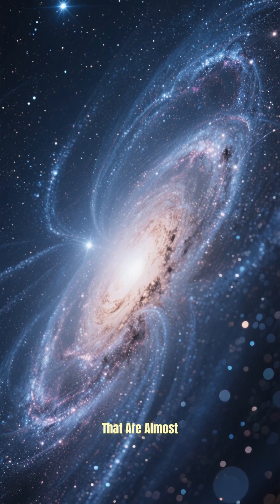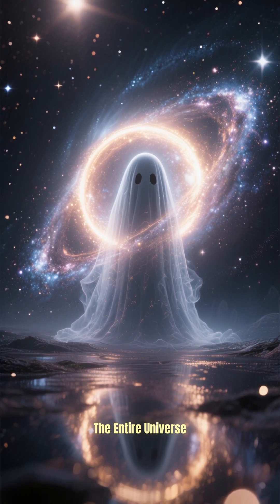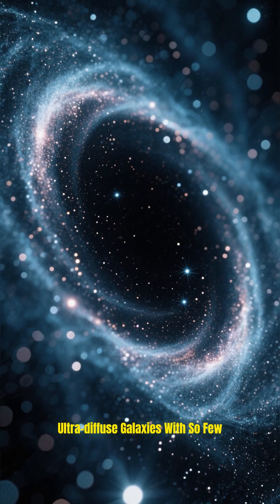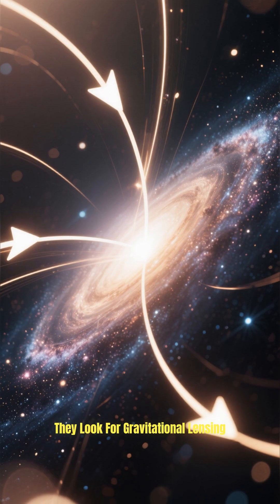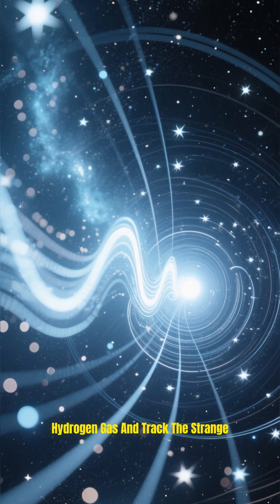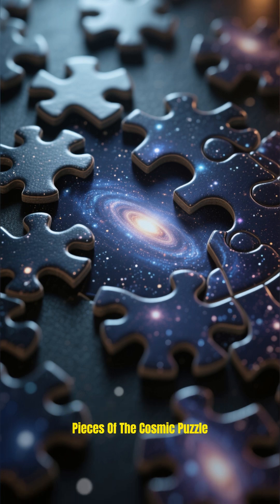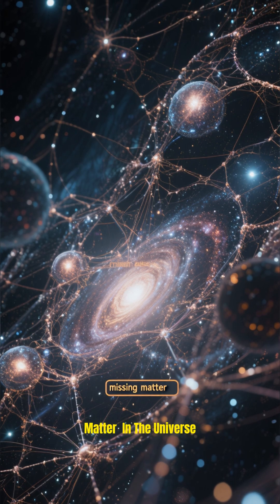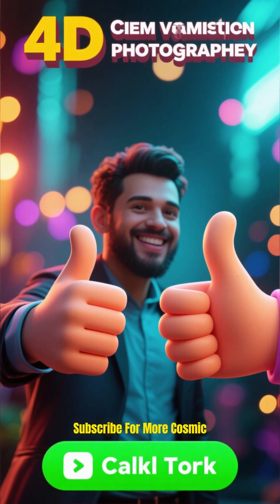The Mystery of Invisible Galaxies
Are there galaxies we can’t see? 🌌👻
In this video, explore the mystery of invisible galaxies — elusive cosmic structures made mostly of dark matter that remain hidden from traditional telescopes. Discover how astronomers detect these ghostly giants, what they reveal about the universe’s composition, and why they challenge everything we know about galaxies.